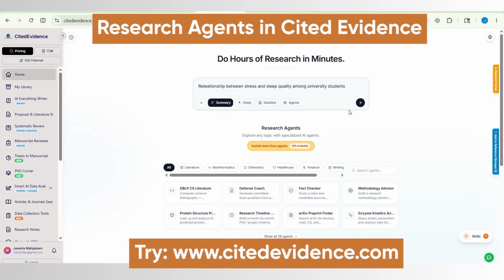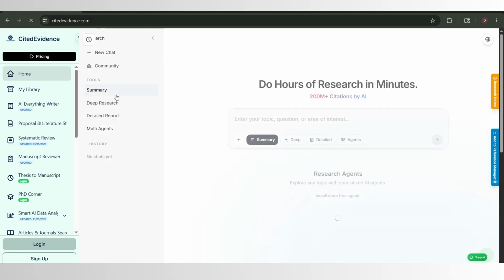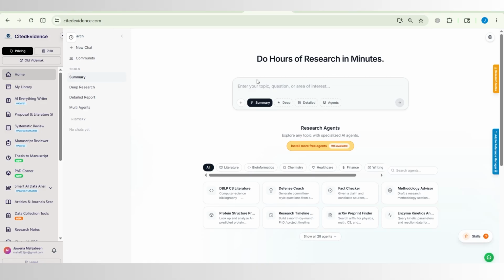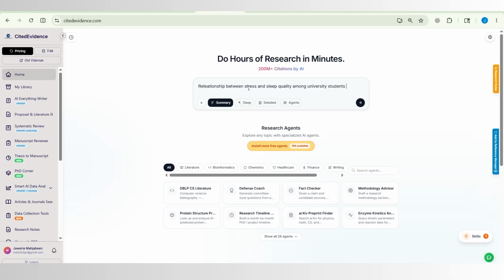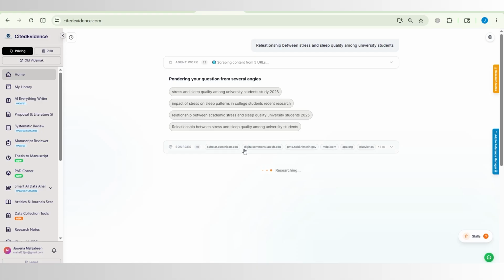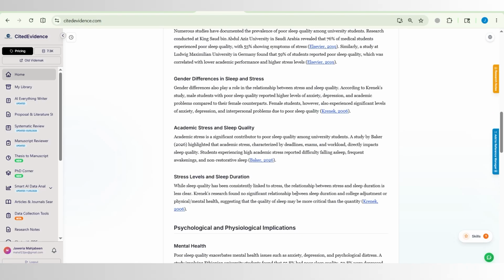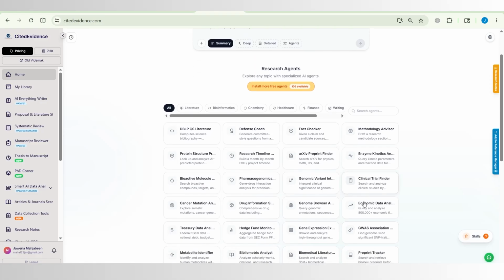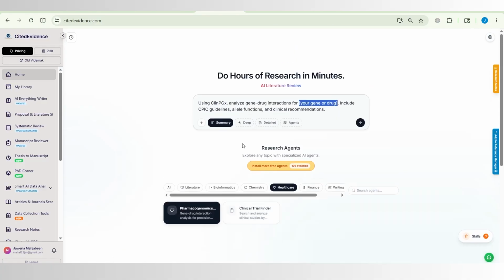How to Use Free Open Source LLMs for Unlimited Academic Research Writing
Struggling to turn your health research idea into a proper academic proposal? In this tutorial, I show how CitedEvidence can help create a complete research proposal structure with research questions, methodology, literature review, citations, and references in one organized workflow.

Many students have strong research ideas, but they get stuck when it is time to write the introduction, problem statement, objectives, methodology, or literature review. CitedEvidence helps simplify this process by turning a basic health-related topic into a structured academic proposal draft that you can review and improve section by section.

In this video, you will learn how to search for CitedEvidence, open the official website, create an account or log in, and begin using the platform for academic research writing.

CitedEvidence is useful for students, researchers, thesis writers, dissertation writers, and academic professionals who need help organizing research proposals, literature reviews, systematic reviews, methodology sections, citations, and references.

This workflow is especially helpful if you are working on health research, medical research, nursing research, public health, psychology, physiotherapy, or any evidence-based academic project.

In this video, you will learn:

How to start a health research proposal
How to use CitedEvidence for academic proposal writing
How to organize research questions and objectives
How to create a methodology section
How to build a literature review with citations
How to manage references in one workflow
How to move from a simple research idea to a structured proposal draft

If you are working on a thesis, dissertation, research proposal, literature review, or systematic review, CitedEvidence can help you start faster and organize your academic work more clearly.